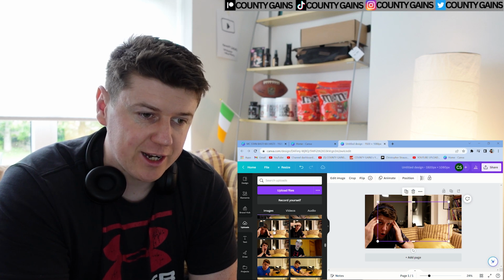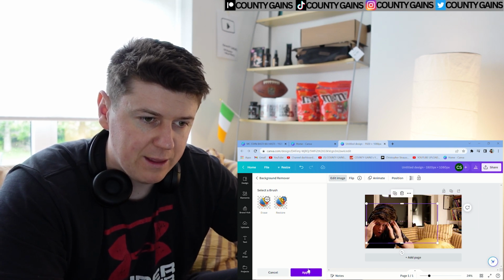How To Make THE BEST Thumbnails On YouTube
You can send me money on Revolut by following this